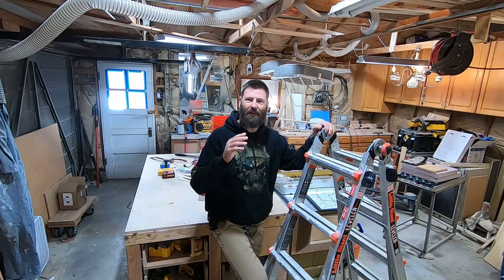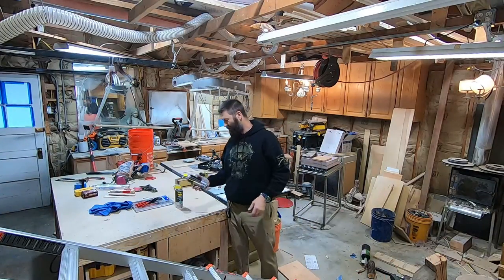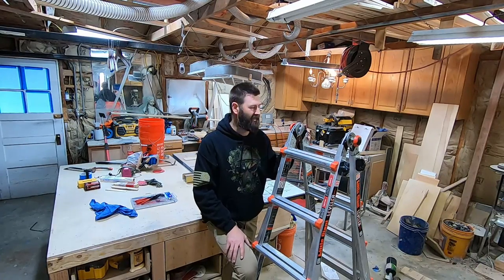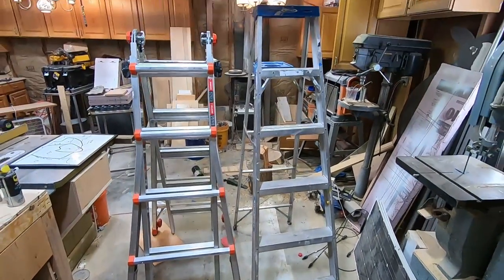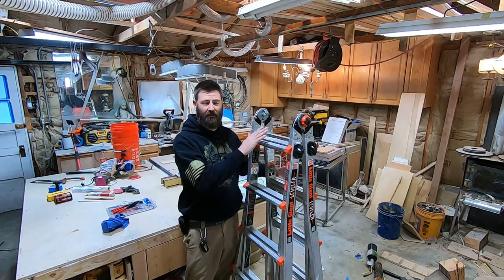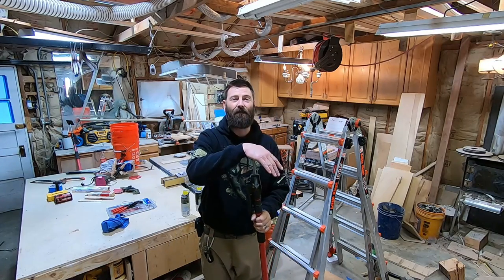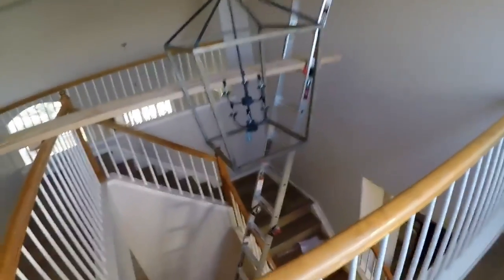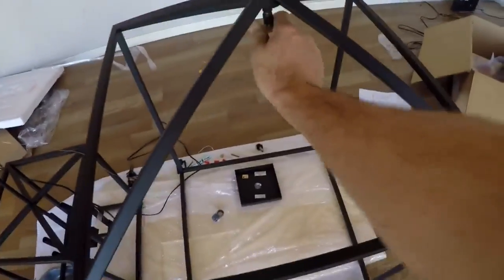The Last Ladder I Will Ever Own | THE HANDYMAN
For the steel parts of your ladder For the sliding aluminium parts Red pole tool Here is the Ladder